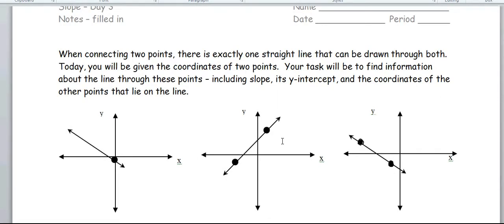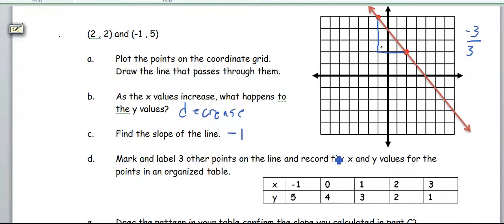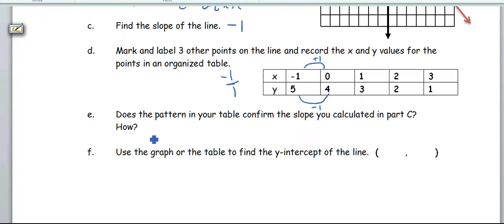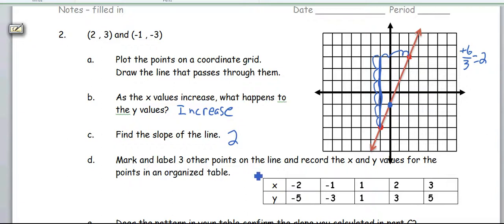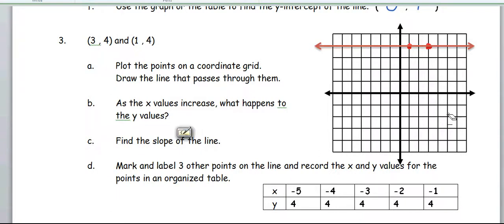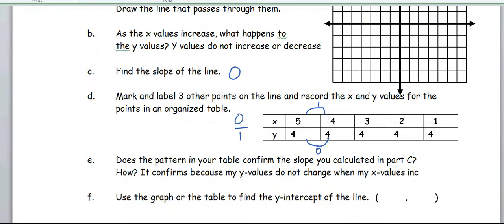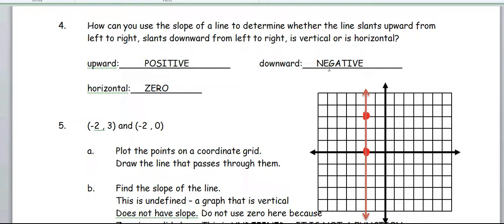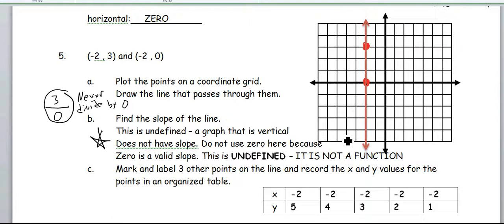slope day 3 notes